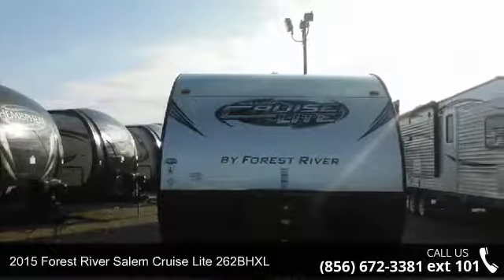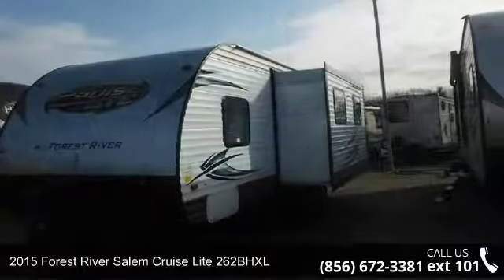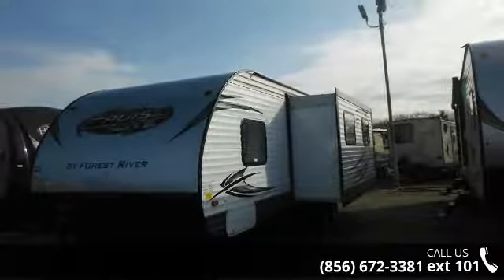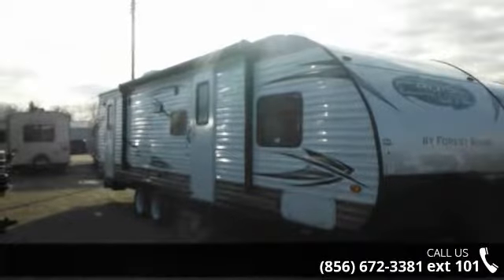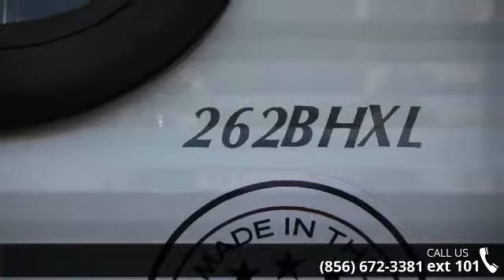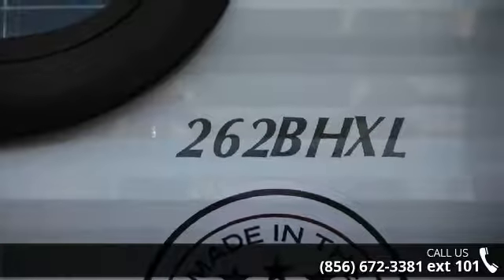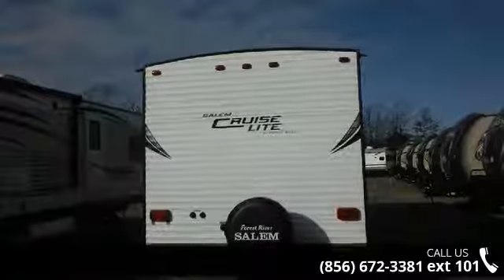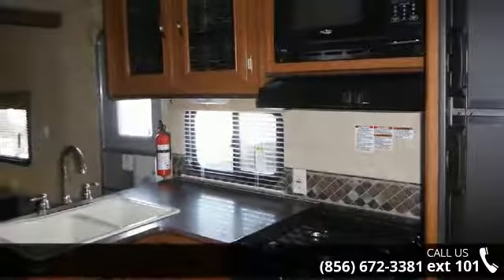2015 Forest River Salem Cruise Lite 262BHXL - Crossroads ...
FOREST RIVER SALEM BUNKHOUSE! This new travel trailer offers a beautiful meadow interior, one slide out, and a rear bunkhouse all included this super lightweight package. With room to sleep six, you can take the whole family. This 2015 262BHXL comes well appointed with the following options: Central Switch Command Center, Double Door Refrigerator, Spare Tire &amp; Carrier, Ducted AC, Skylight over tub, Range with oven, Foot Flush Toilet, Power Jack, One Touch Power Awning w/adjustable legs, Power Stab Jacks, Push Button Remote, LED Awning Light, DVD/MP3/CD/FM stereo, Decorative curtain rods Power Tongue Jack For your deep discounted price, email or call us at .